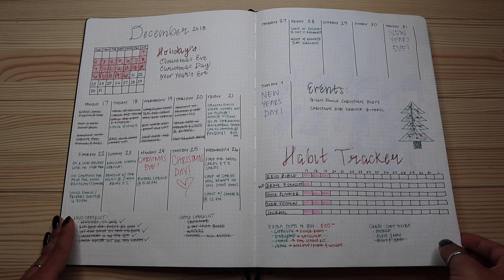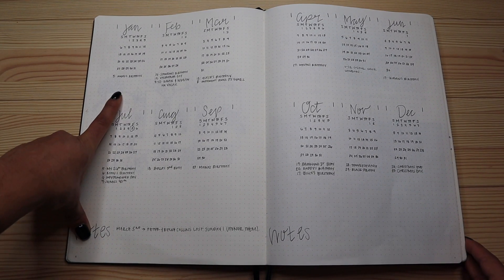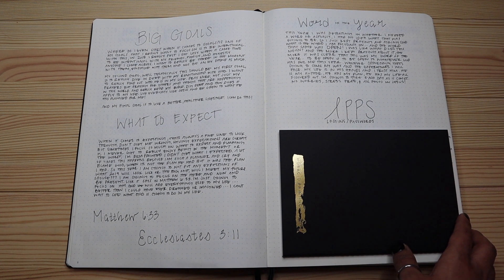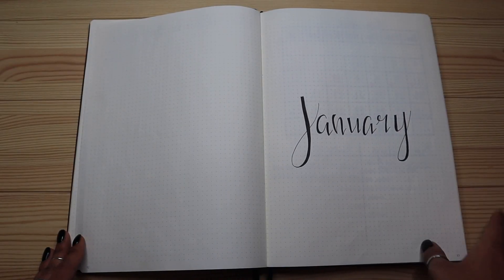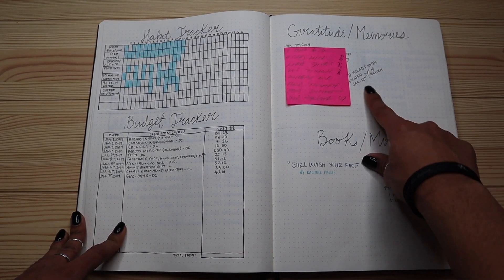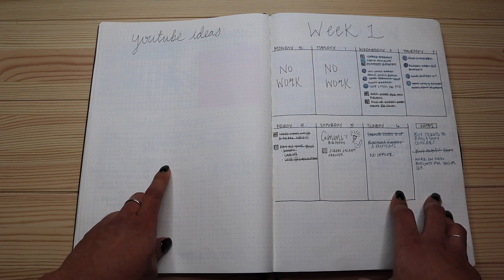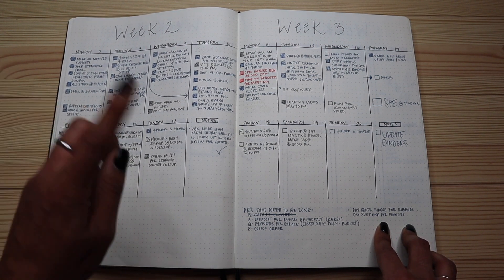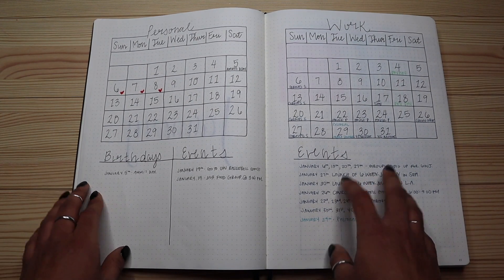BULLET JOURNALING IS MY LIFE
Need help with your planner? How do I start it? It’s so overwhelming? There’s so many things I have to fill in? All these questions I asked myself when it comes to planners. Today’s video I share with you the best way I plan for 2019 and my life. It is so easy, anyone can do it and the best part about a bullet journal is you can create it however you like! It is a reflection of you!!! Enjoy this video and hope it helps you :)

Bullet Journal Items:

Black Bullet Journal

Erasable Pens

Black Erasable Pens

Mechanical Pencil (You can literally get any)